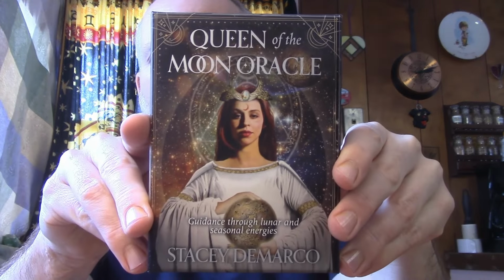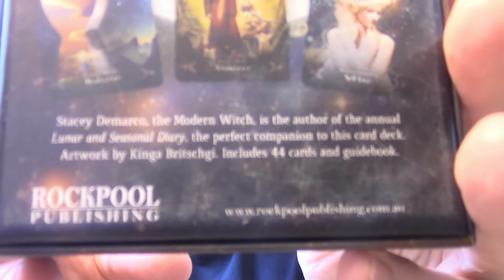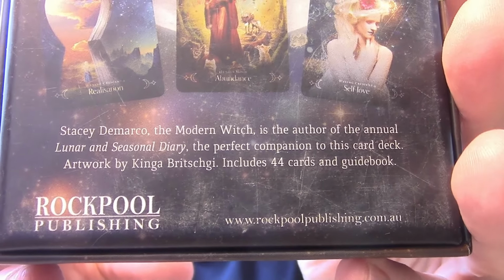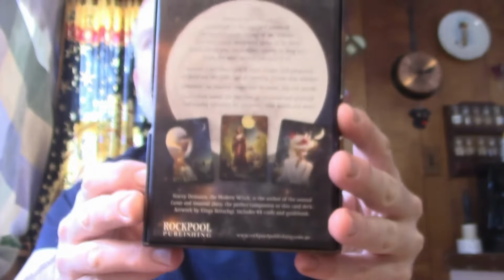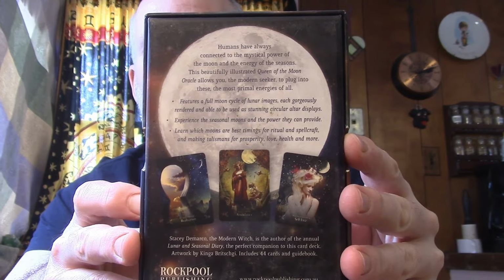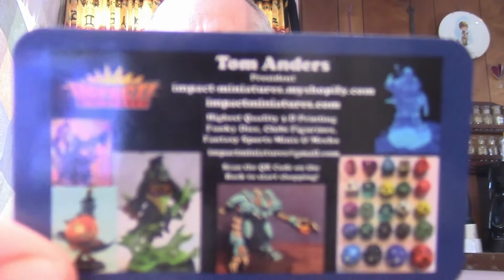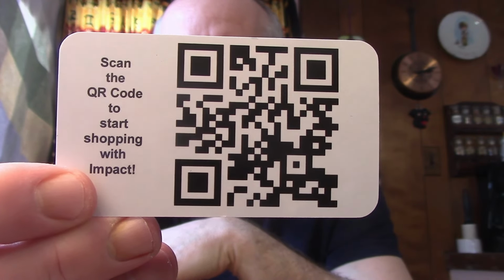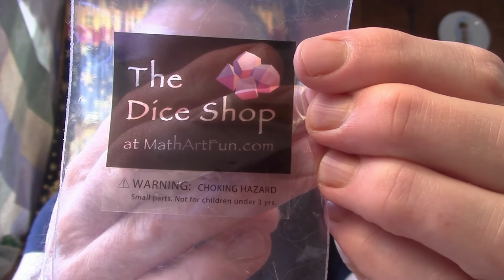Libra - Set It Up For The Long Term ?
This reading is valid for when you come to it.

Or go to my Instagram
James13Wicca
To see current pricing.

If you would like to leave a donation, you can do so with PayPal.
Once you are signed in. Go to the send money option.
( Currently on the left side column. In the box listed as "Money Out". )